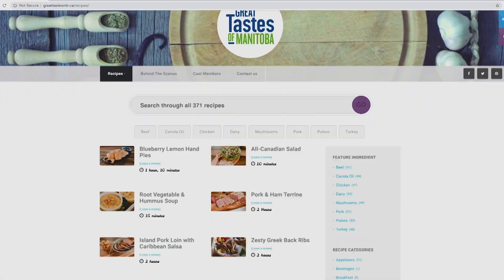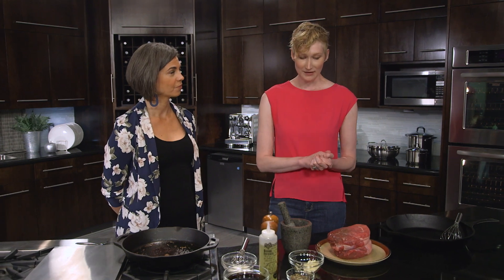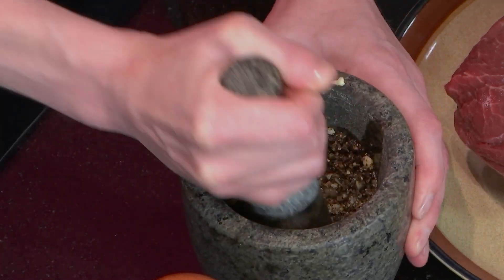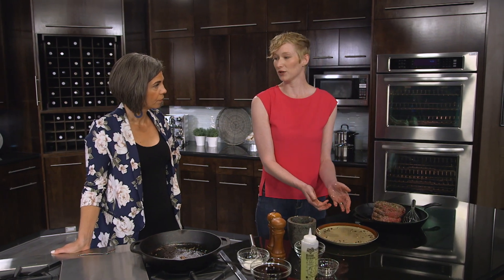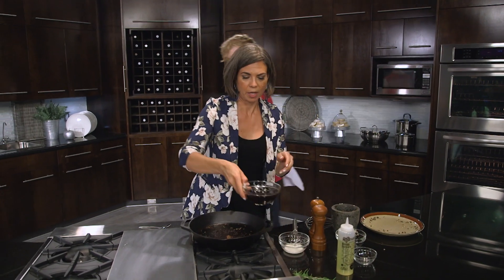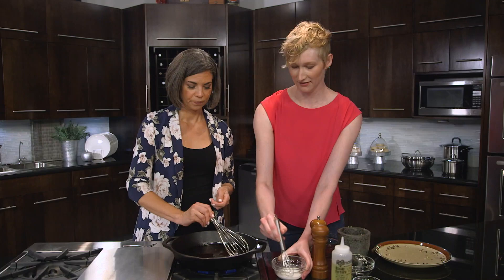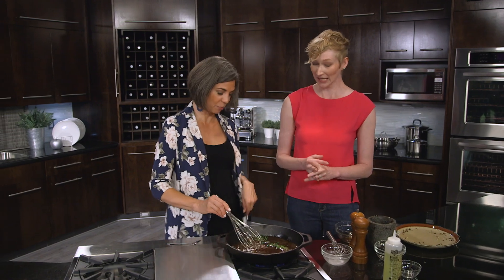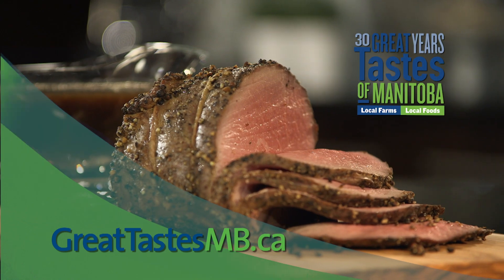Cracked Pepper-Garlic Oven Roast-- Cooking Tutorial (How to Cook)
Learn how to properly season and roast this deliciously prepared Cracked Pepper-Garlic Oven Roast! This segment shows off easily you can make a beef dinner like this at home. Elisabeth teaches you how to mix and spread the rub that is applied, as well as how to get a proper crust on the meat.

A special episode to all you beef lovers out there! On this episode of Great Tastes of Manitoba we're making all sorts of steaks & roasts!